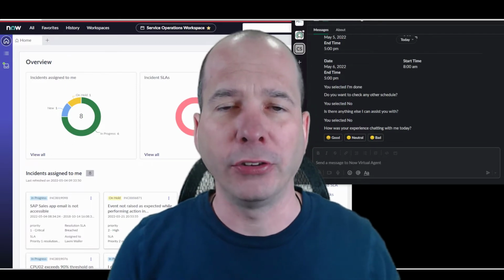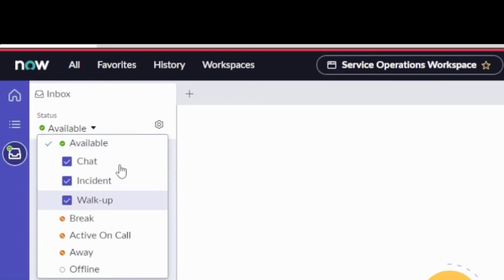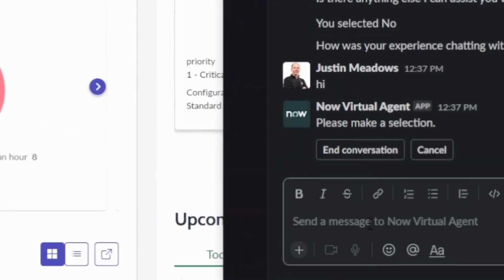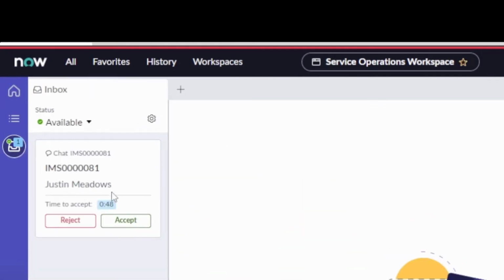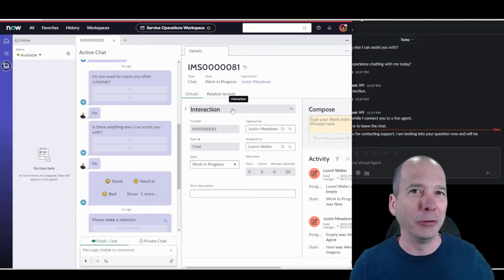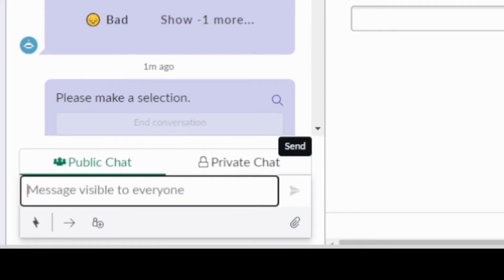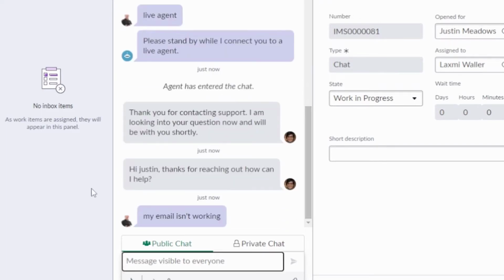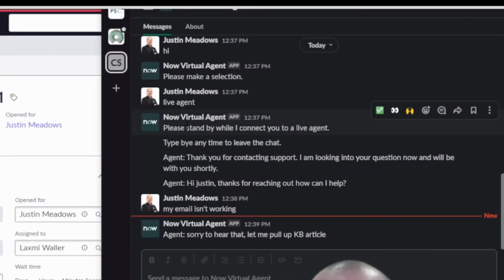ServiceNow Live Agent Chat and Slack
Another Slack use case: Live Agent Chat! That's right, you can escalate a virtual agent interaction to a live agent right from Slack. The ServiceNow user stays in ServiceNow and the Slack user stays in Slack. It doesn't get more seamless than this!